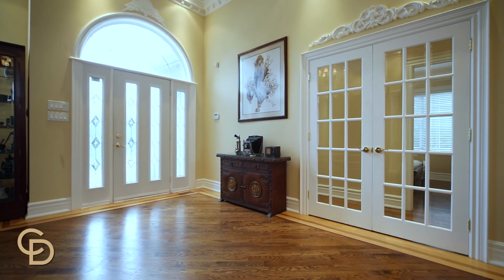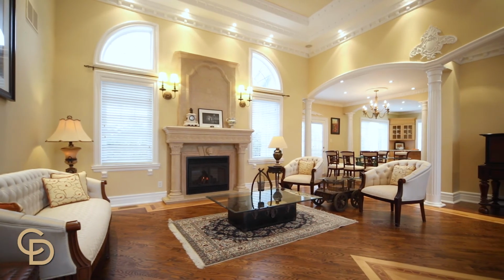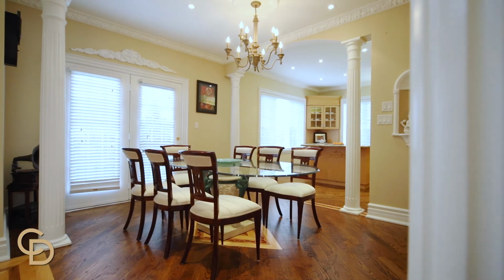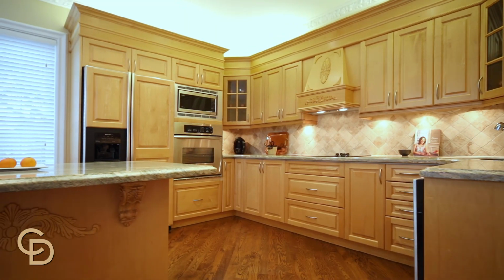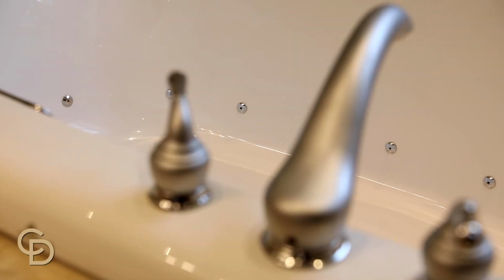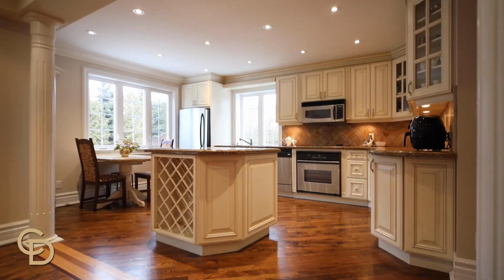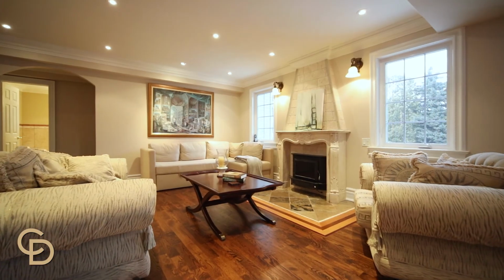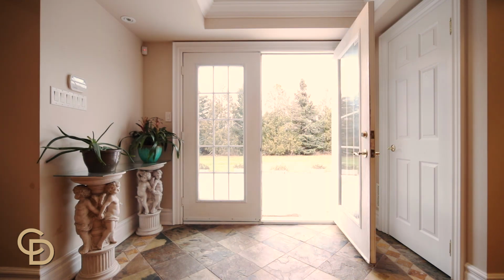SOLD - 800 Nashville Road • Kleinburg ON • Listed by Cecilia De Freitas